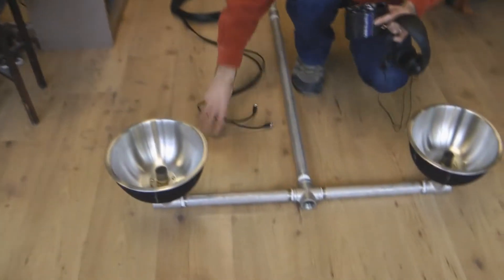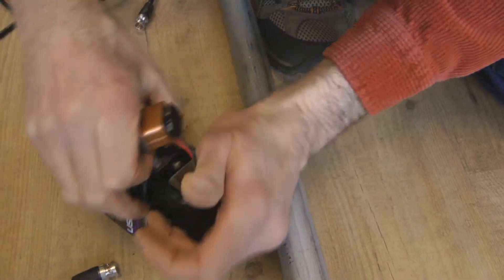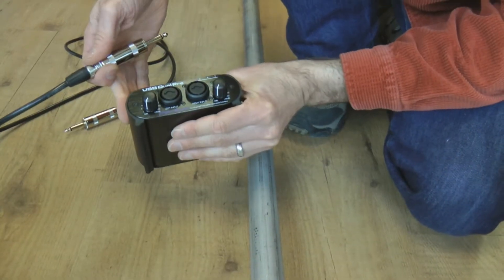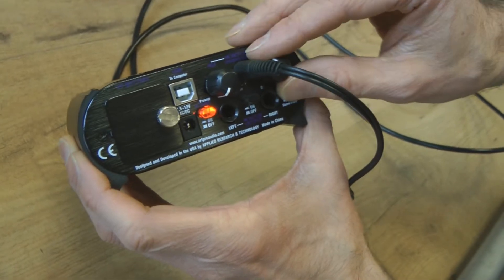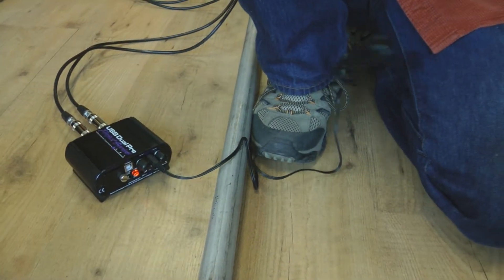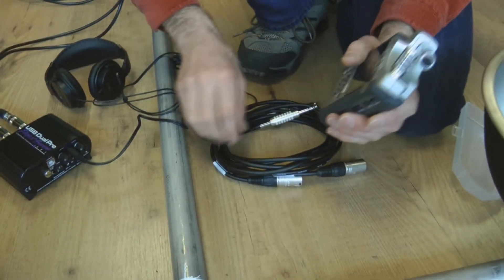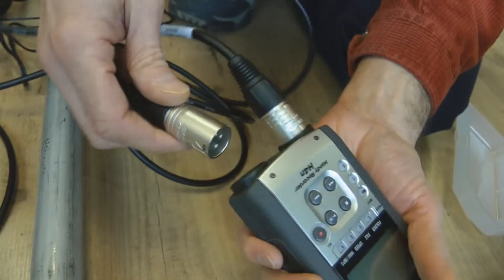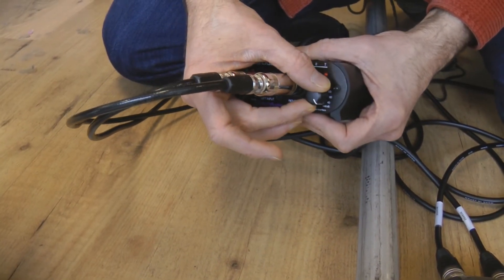Stereo Hydrophone Recording Setup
How to connect the preamp and recorder for the stereo CR1 hydrophone, and test that the channels are connected correctly.